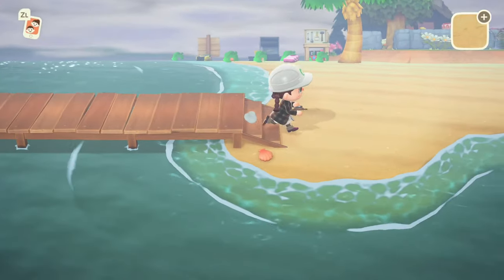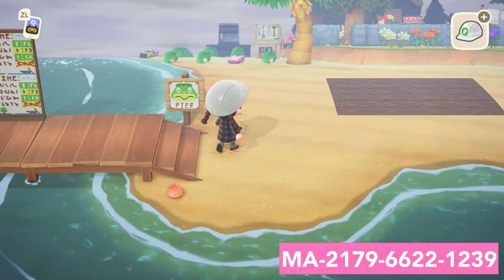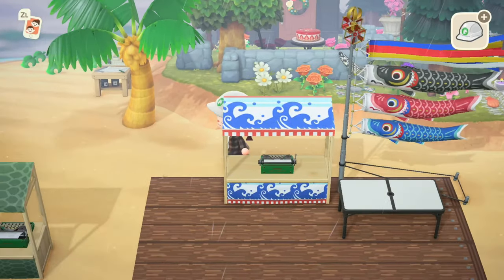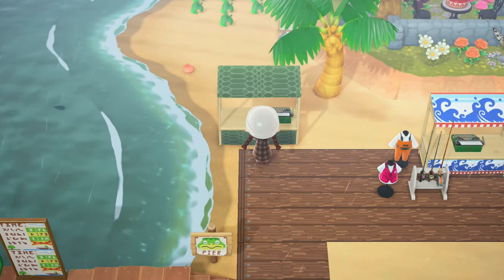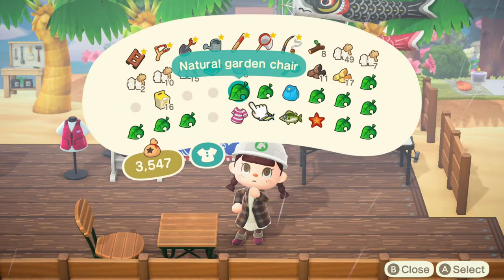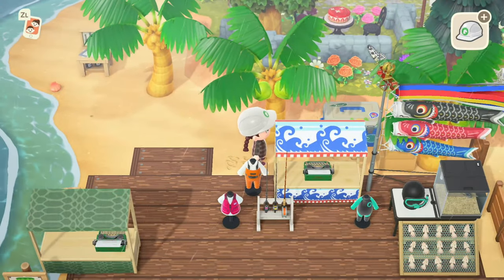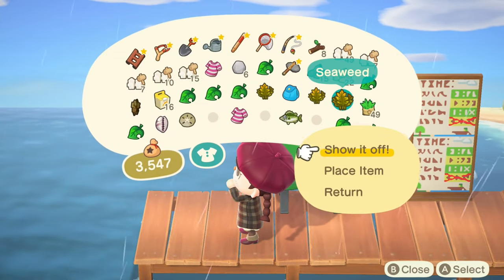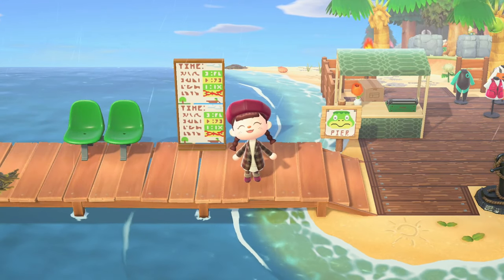Kapp’n’s Pier | Preparing for the Animal Crossing New Horizons 2.0 update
Let’s get prepping for the animal crossing new horizons 2.0 update. We are going to get the pier ready for Kapp’n so we can get straight into exploring those new mystery islands when 5th November hits!

Custom Designs:

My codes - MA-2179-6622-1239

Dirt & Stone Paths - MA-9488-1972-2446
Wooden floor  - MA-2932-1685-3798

Artwork:
 Thumbnails and artwork by me
Channel banner and profile picture by me

What I use:
Capture Card - Elgato Hs60+
Headset - Razer Kraken
Microphone - Razer Siren
Recording - OBS
video editor - LumaFusion
Nintendo Switch

Pillow thoughts by Prigida
Moonshine by Prigida
Mushroom rain by Mountineer
Beat tape by Prigida
city lights by Farewell
Lucidity by Wisanga
Voyager by Wisanga
Night shift by Wisanga